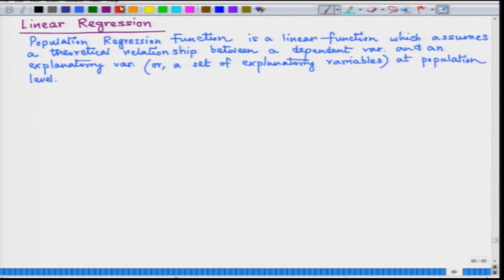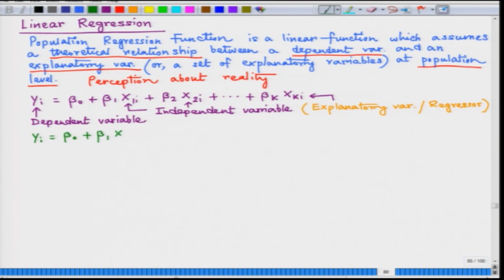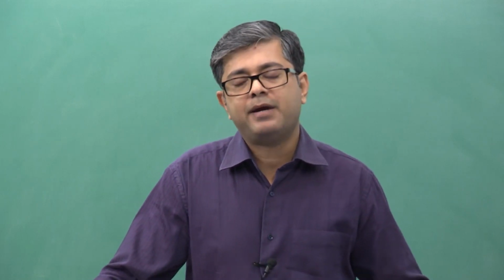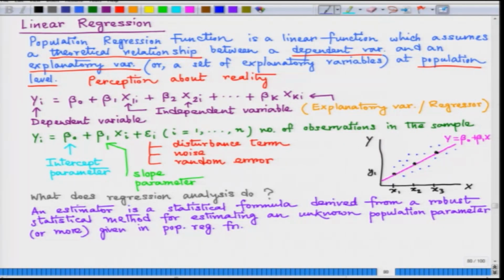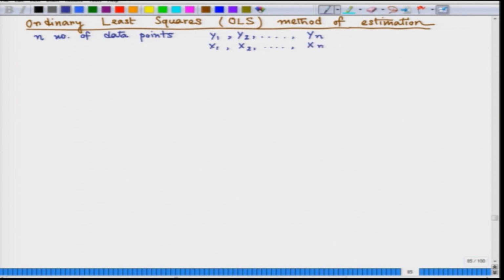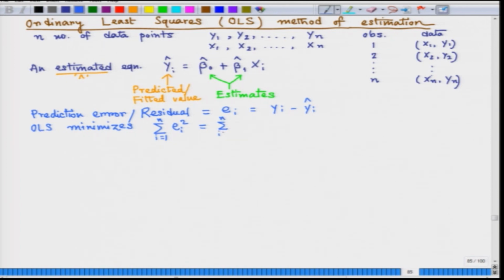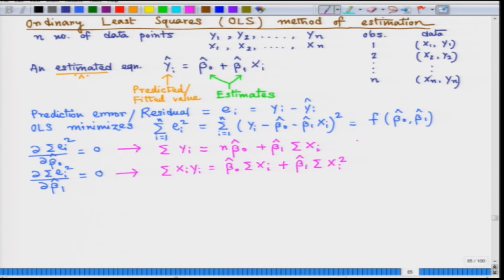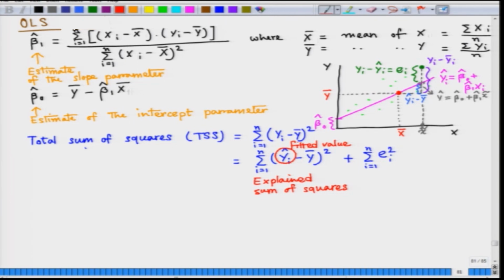noc18-mg22 Lec 58-Linear Regression (Part-1)